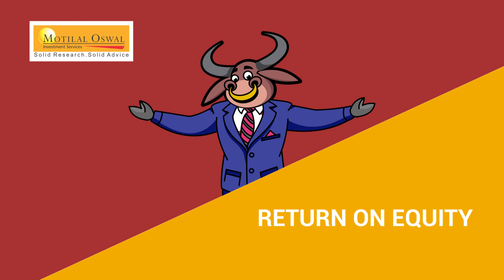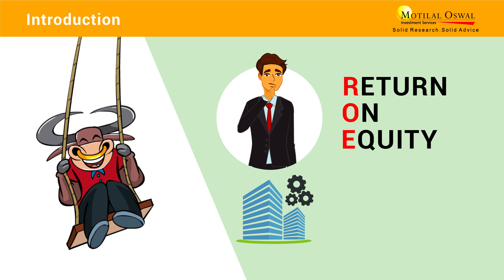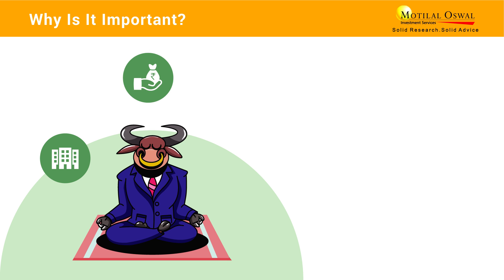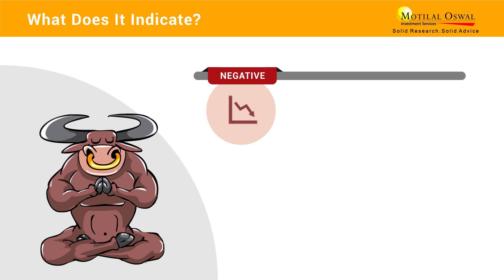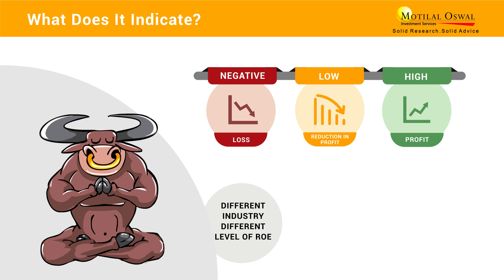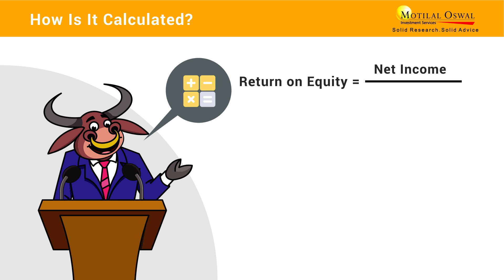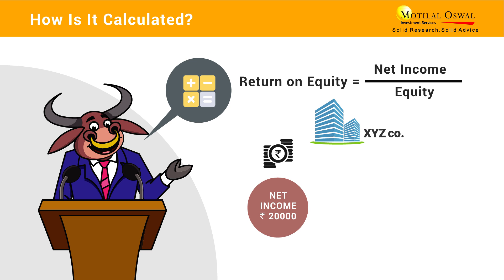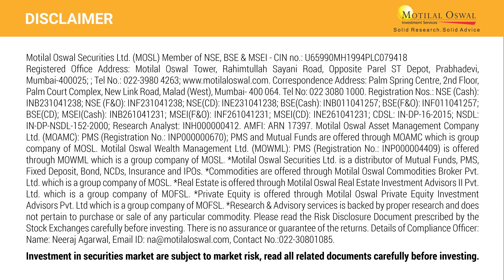What is Return on Equity and Why is it Important in 2 minutes.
What Return on Equity ROE means when evaluating a business and how to calculate ROE ?